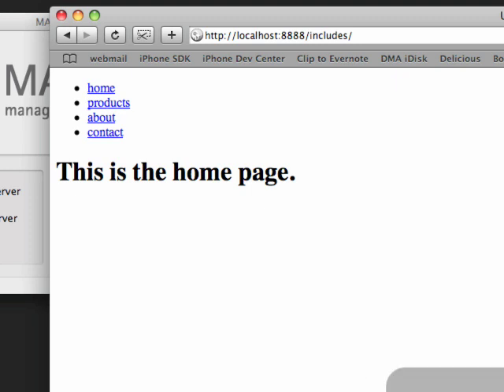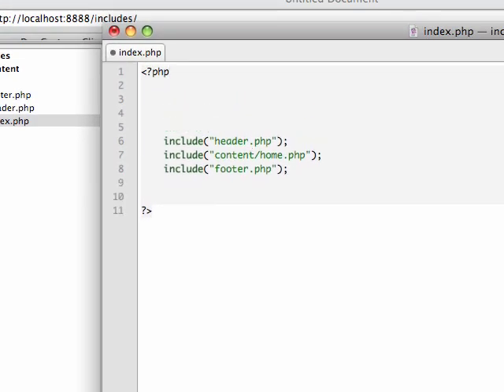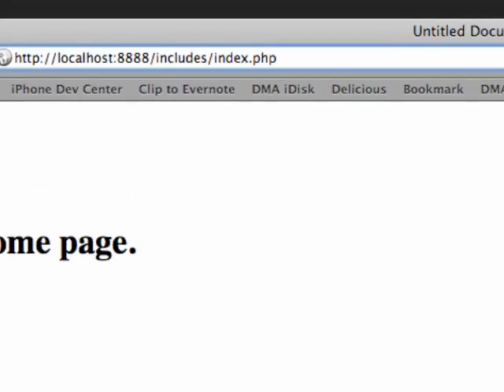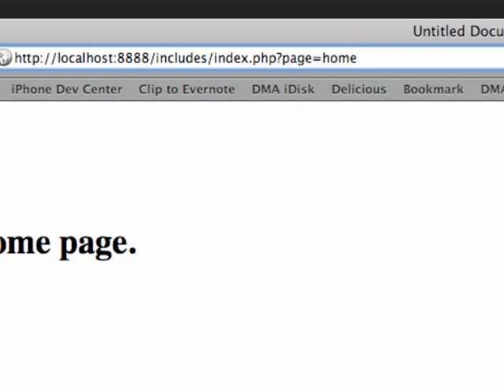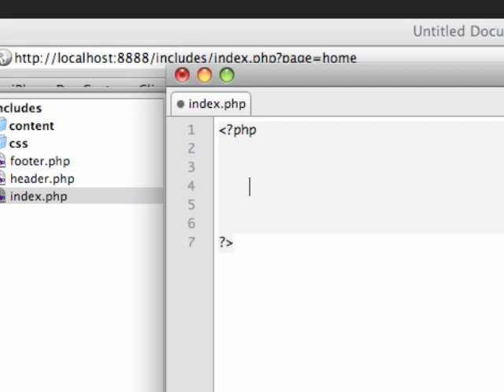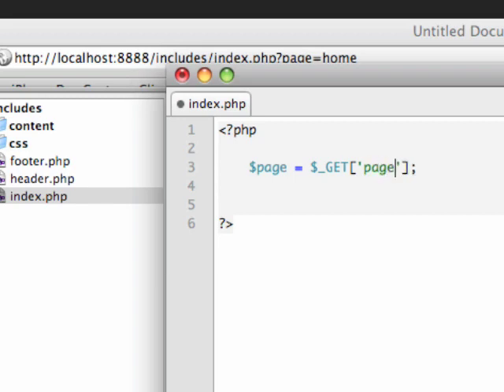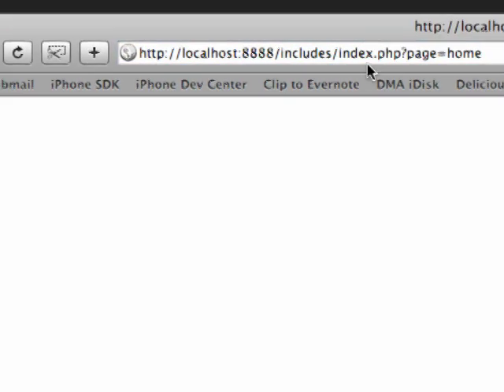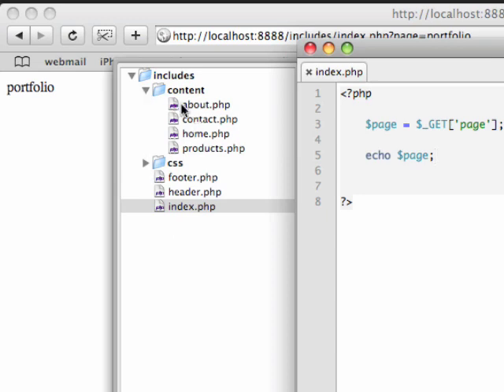Passing PHP Variables Using GET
How to pass variables in PHP using the GET method